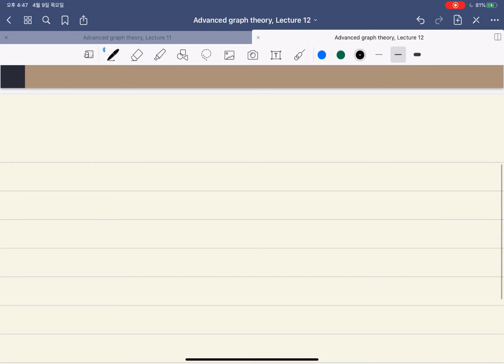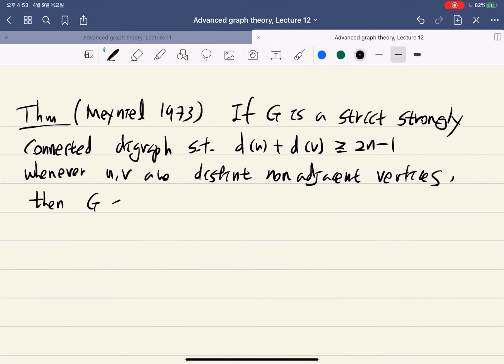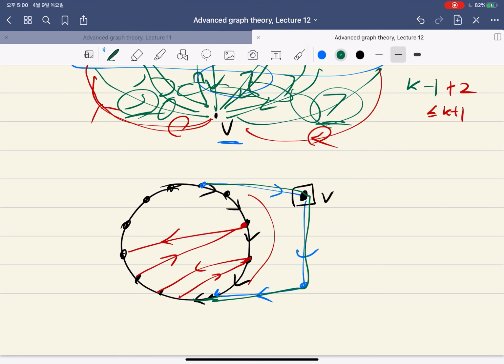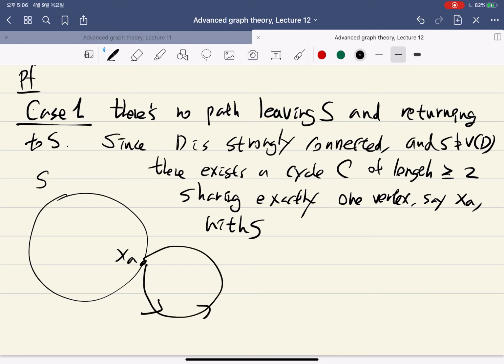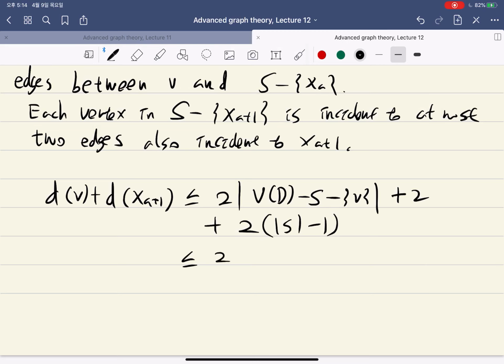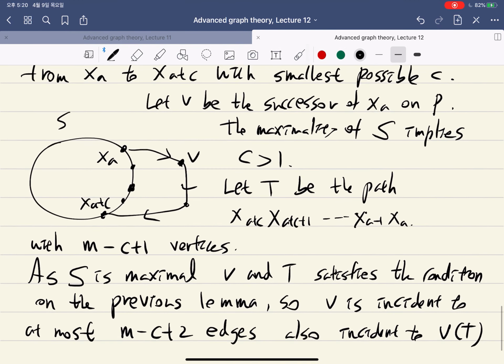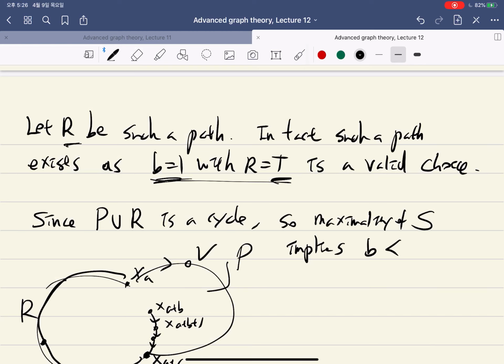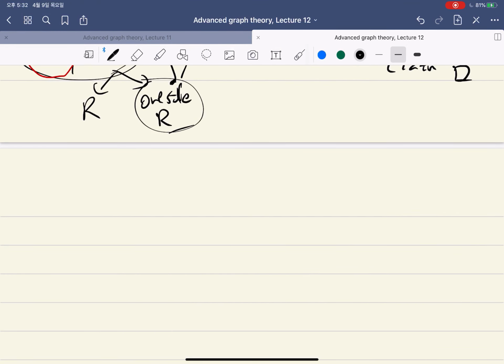Advanced graph theory 2020, Lecture 12-1, long cycles in digraphs (1)